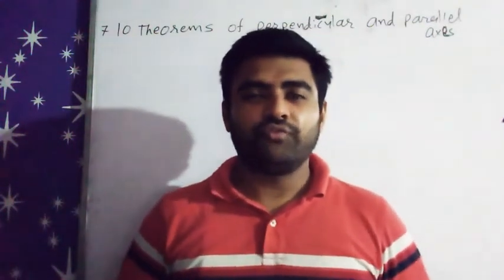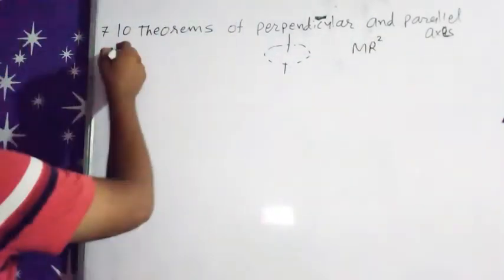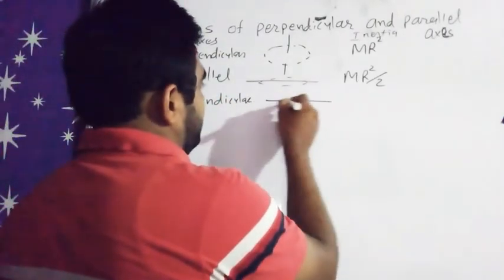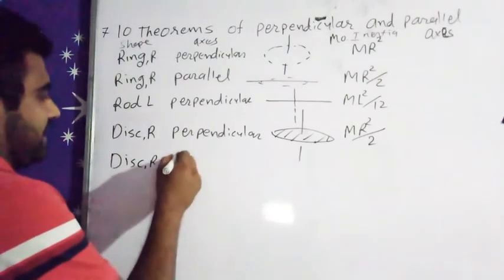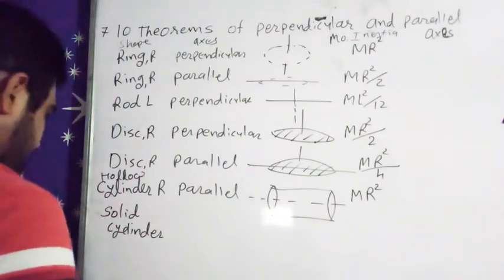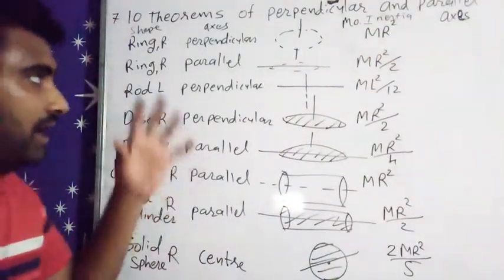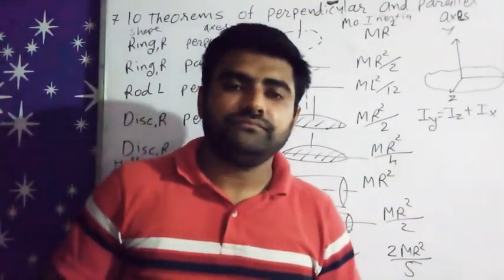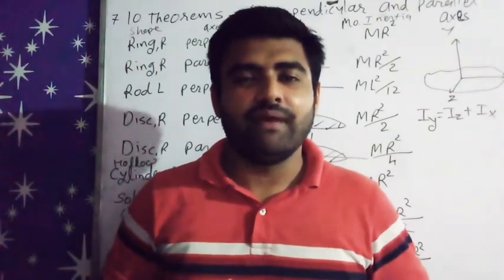NCERT Physics class 11 chapter 7 7.10 THEOREMS OF PERPENDICULAR AND PARALLEL AXES